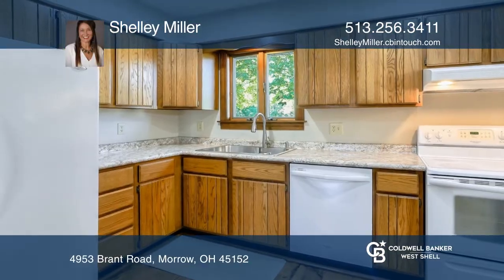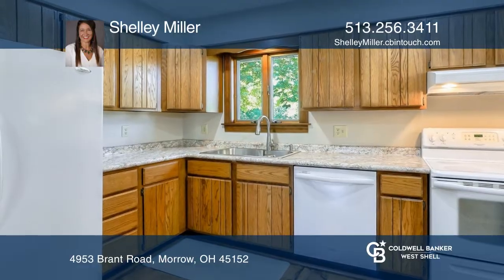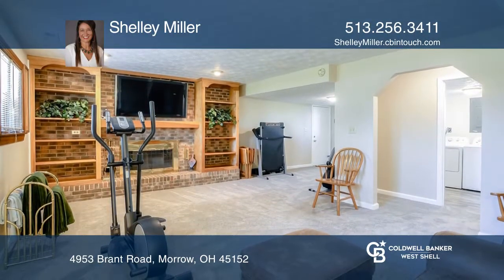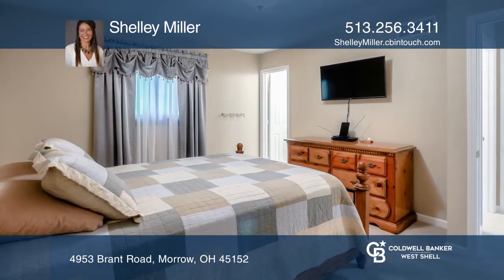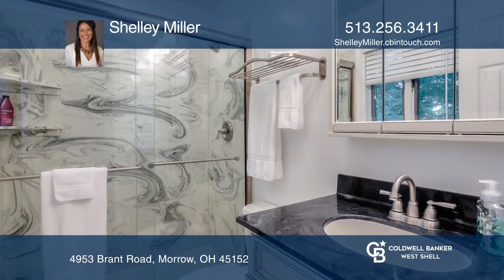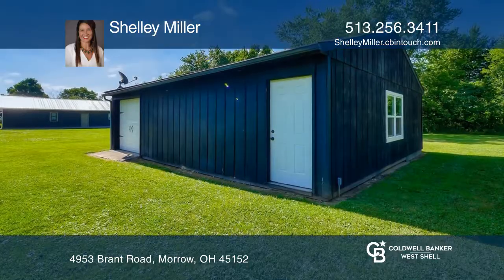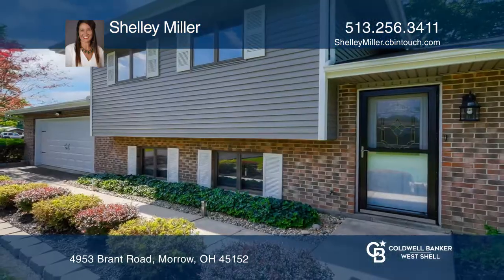4953 Brant Road Morrow, OH | ColdwellBankerHomes.com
4953 Brant Road, Morrow, OH

Updates Galore!! Spacious living room! Tons of natural light. Beautiful, private backyard with Huge barn. An Entertainers Paradise! All bathrooms recently updated! Lots of great closet space! Entire home recently painted! Morgans Canoe Rental and Little Miami Bike trail just a couple miles down the